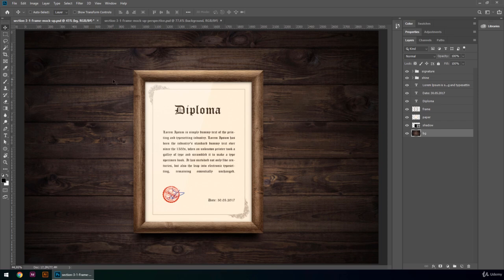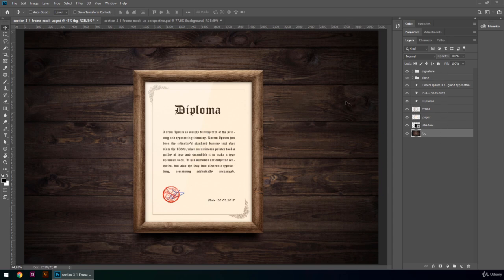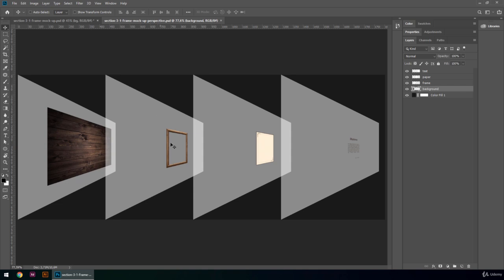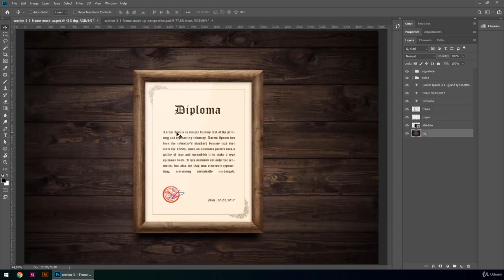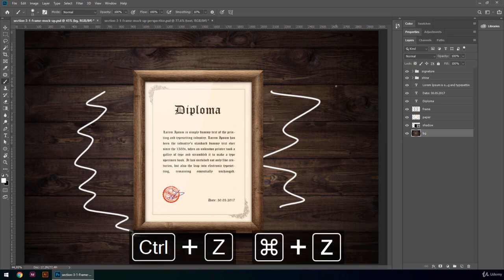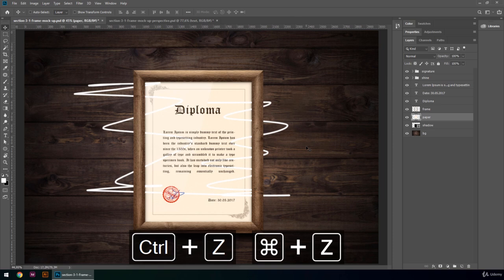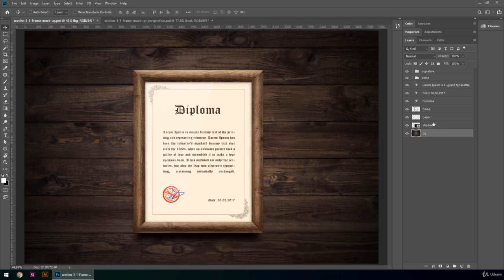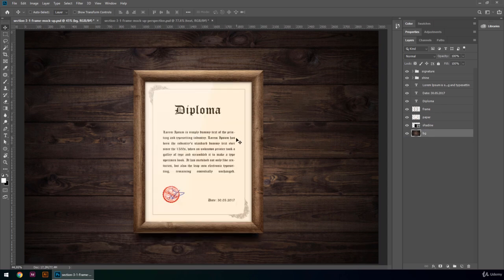What Are Layers